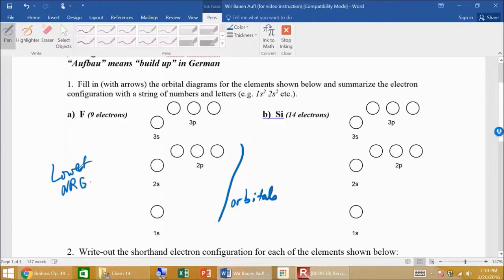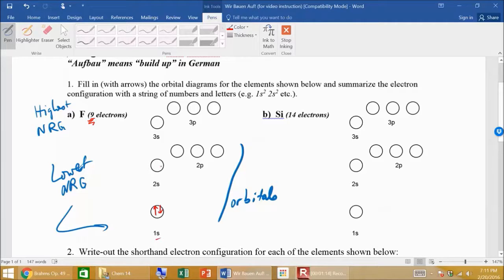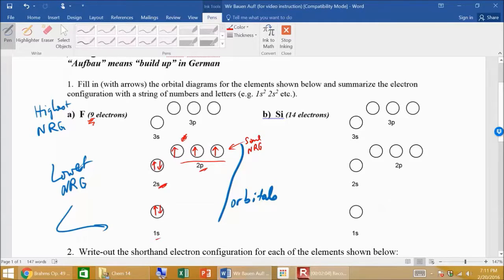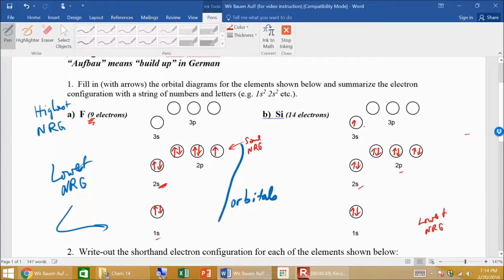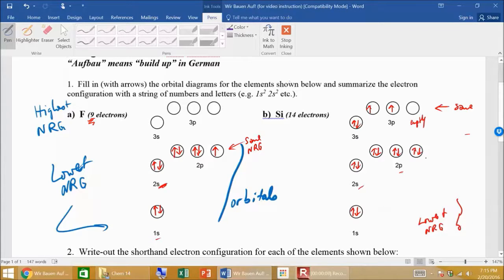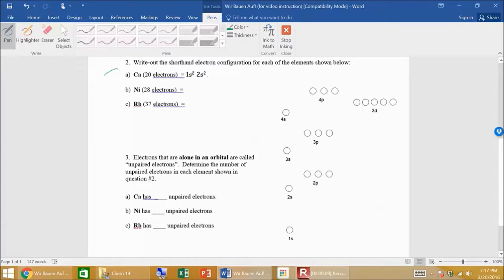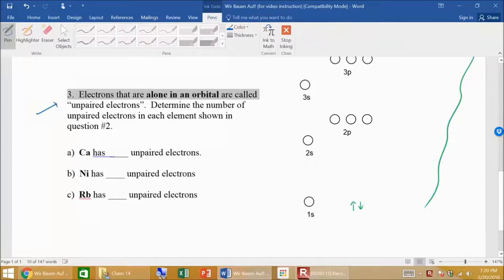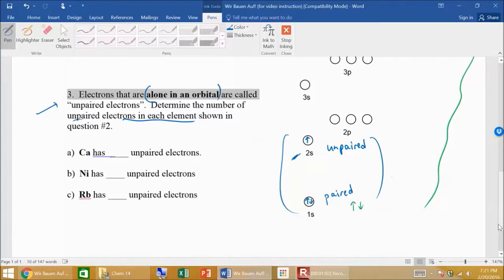Wir Bauen Auf! Orbital Aufbau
Circles and arrows